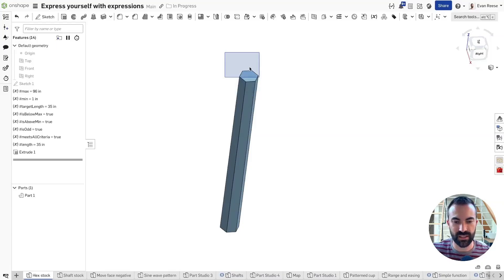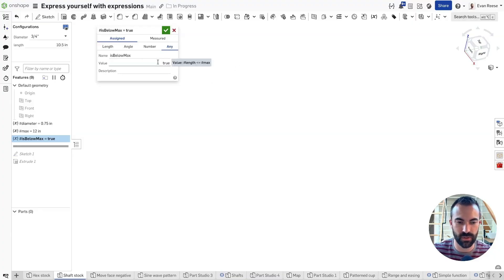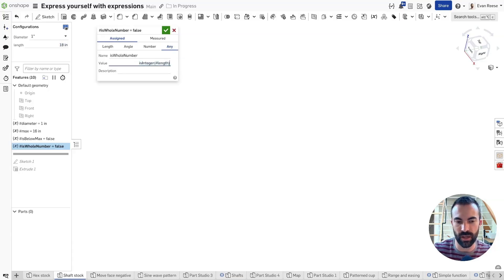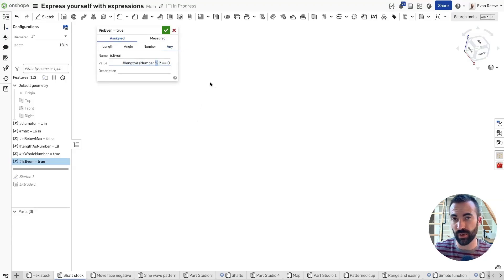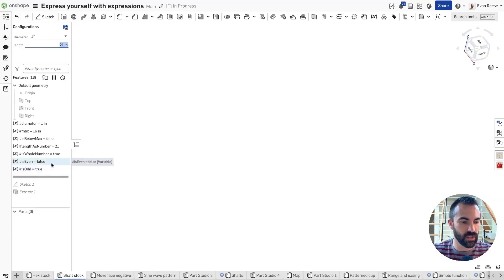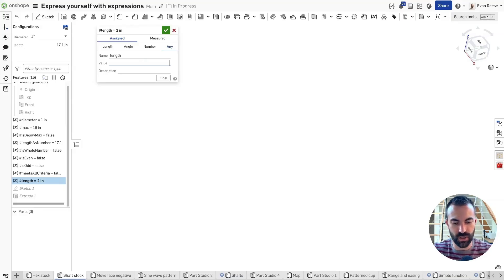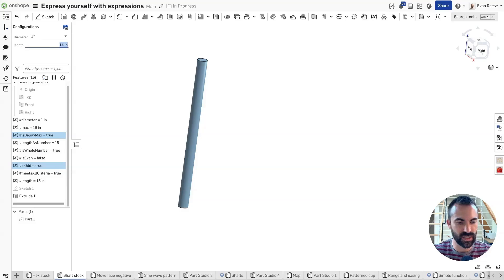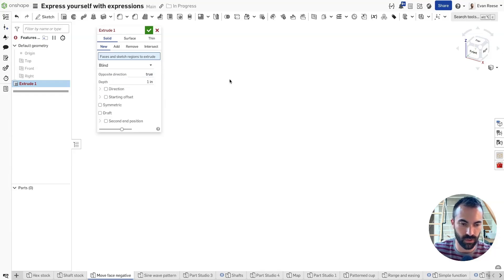Expressions Pt 3: Boolean logic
In part three we cover boolean logic in Onshape features. With booleans we can ask true/false, yes/no questions of our models and do different things based on the answers to those questions using ternary statements.

00:00 Start
02:02 Boolean basics
07:10 AND/OR operators
09:23 If/then...
13:10 Convert to expression
15:40 Nested ternaries